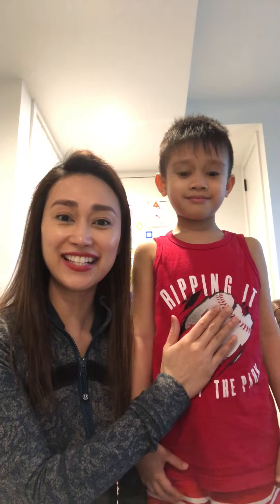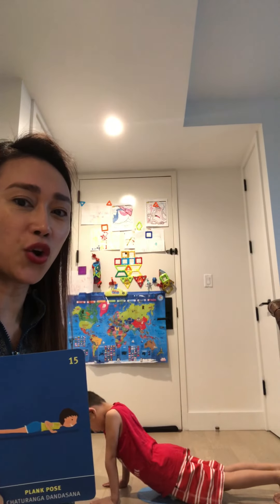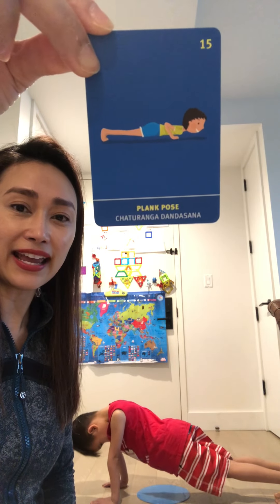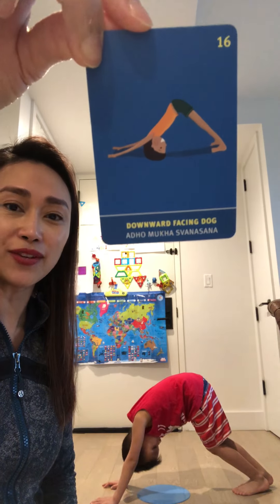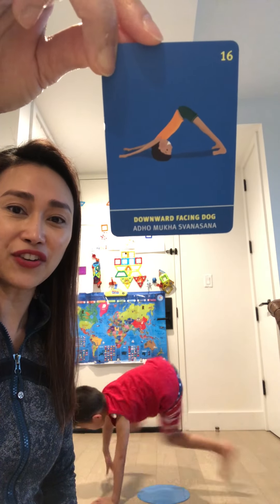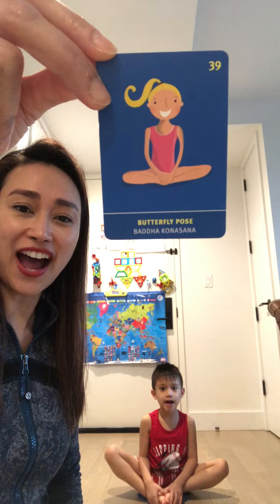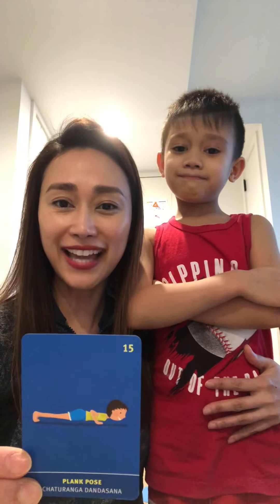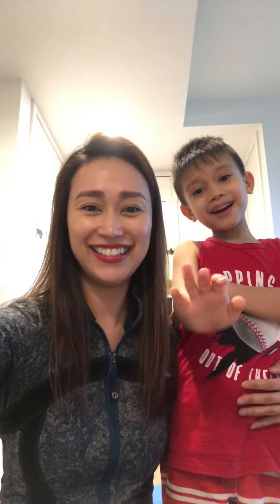Yoga with Taryn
In this video, Taryn (Physical Therapist) and her son, Ethan, show you a few ways to stretch your body with yoga. Have a good day!